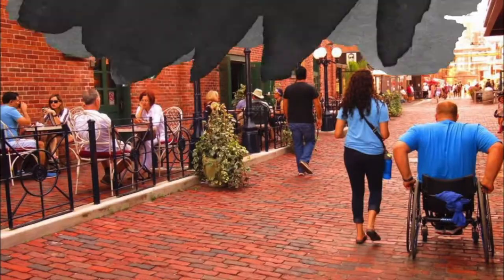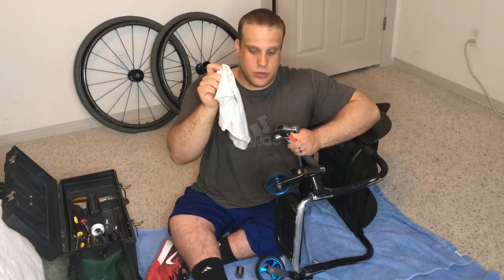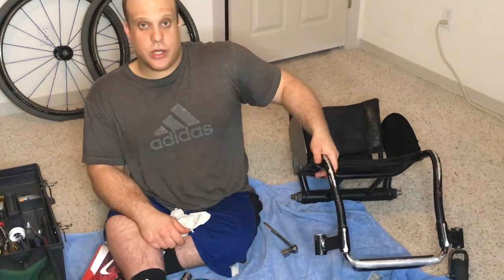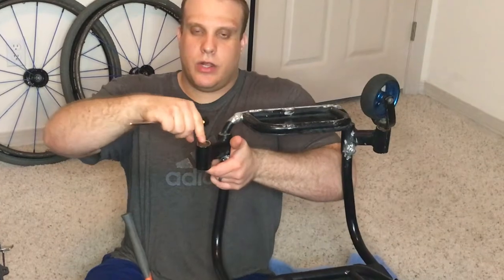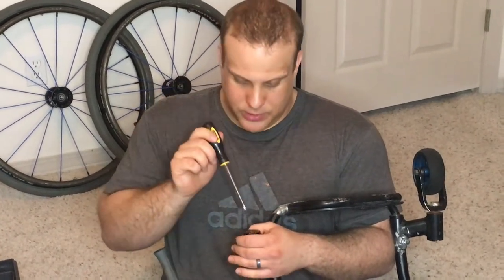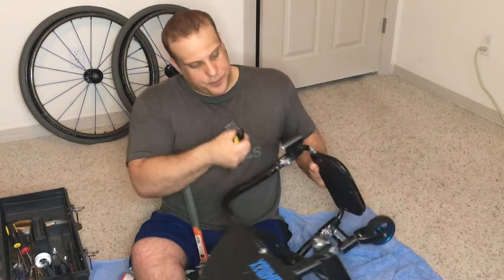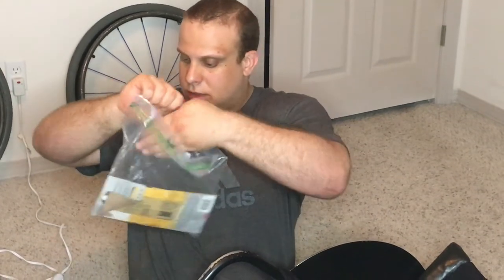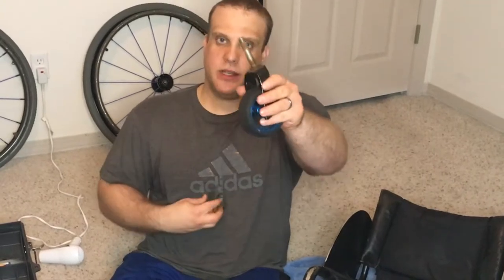5 MIN MAINTENANCE | Caster Fork Bearing Replacement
SQUEAKY CASTERS???!! Check out this week’s 5-minute wheelchair maintenance video on how to change the bearings on your caster forks!

Tools used:
¾ in Socket
Hammer
Philips Screwdriver
Ratchet Driver
Rag